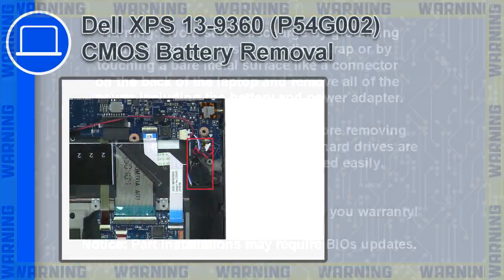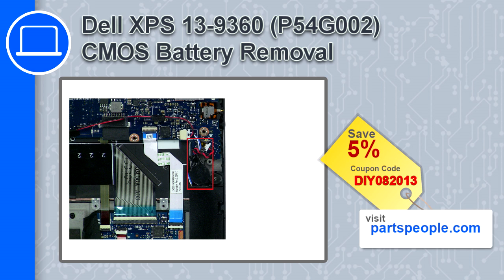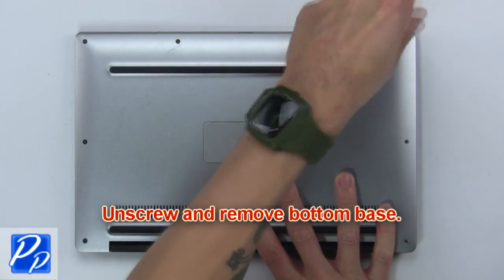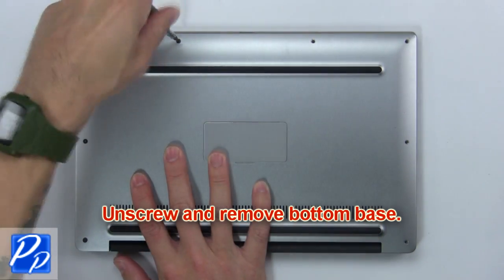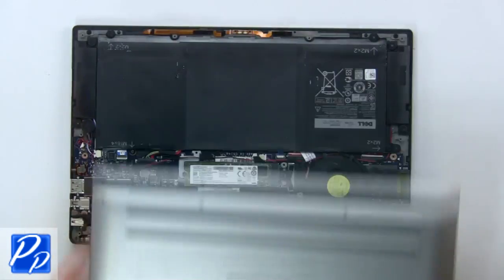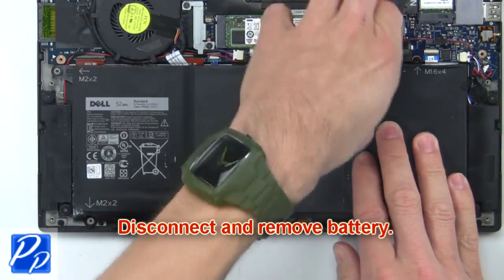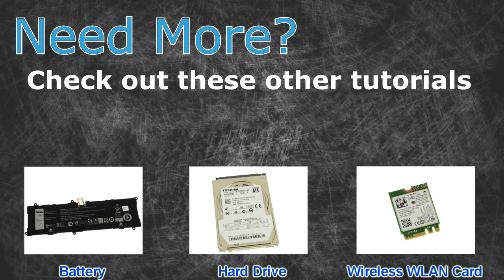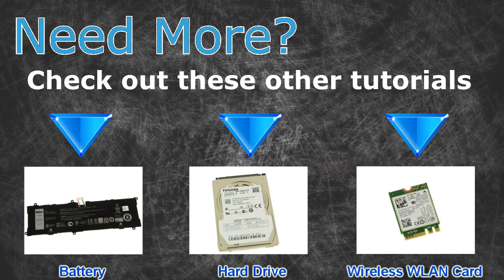Dell XPS 13-9360 (P54G002) CMOS Battery How-To Video Tutorial